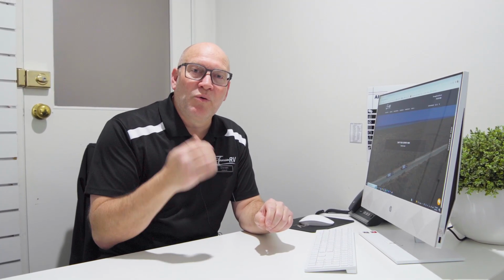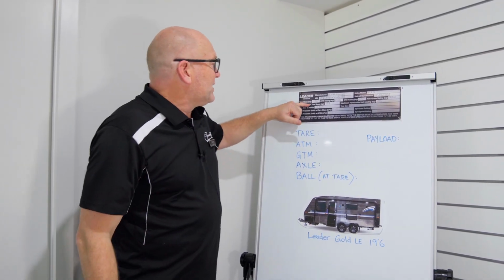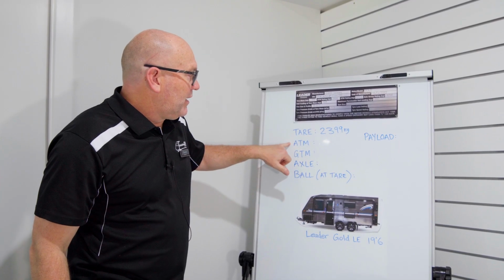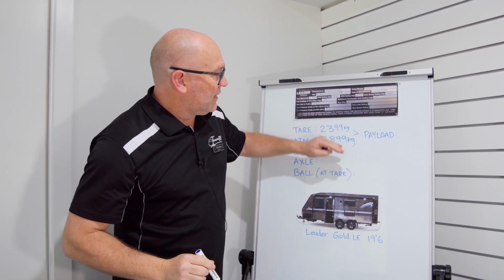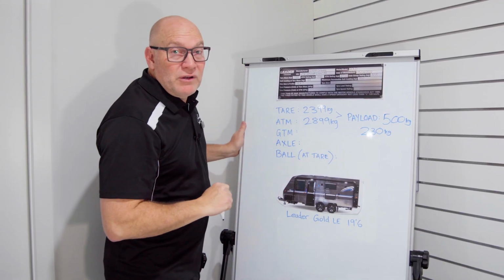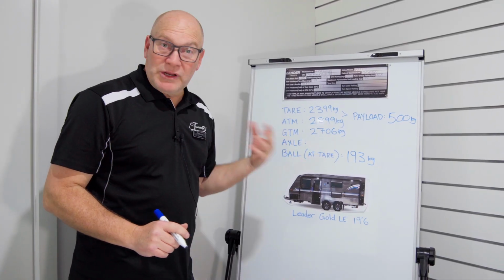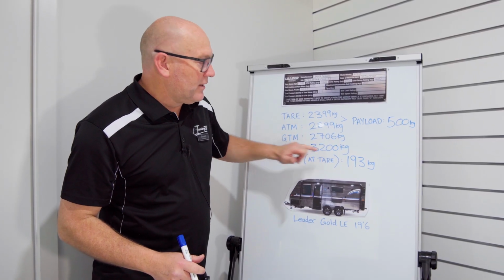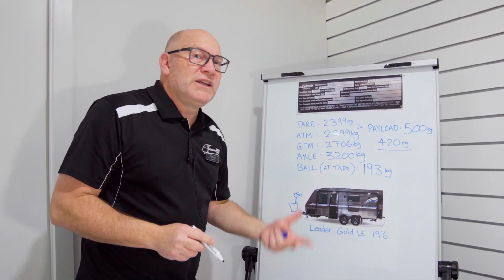How to find how HEAVY your caravan is - Caravan Weights PART 2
This is the second video in a three-part series on calculating the weights for your caravan and tow vehicle. In this video Steven talks us through how to decipher the various weights displayed on a caravan plaque, and where exactly you find the plaque in the first place.